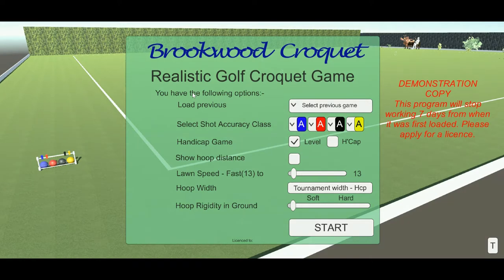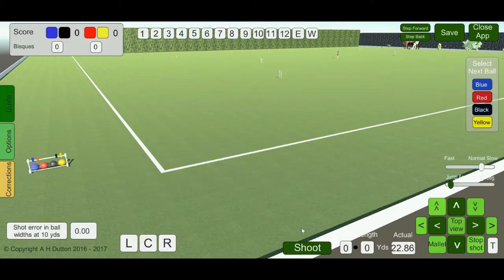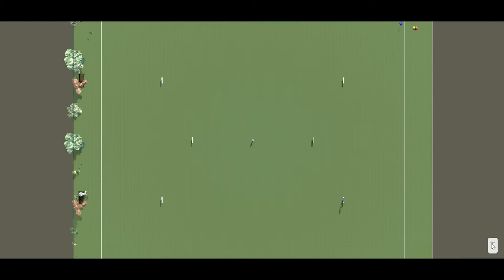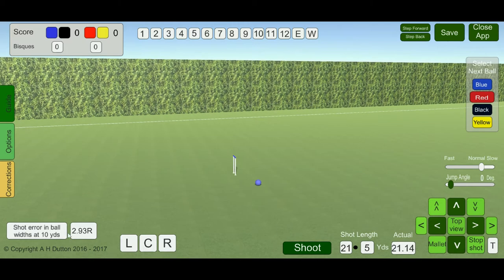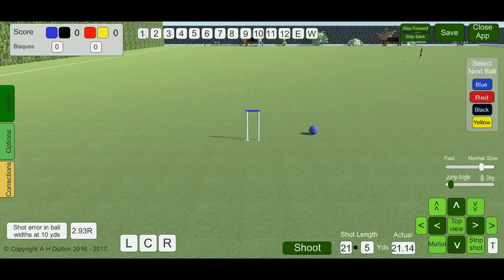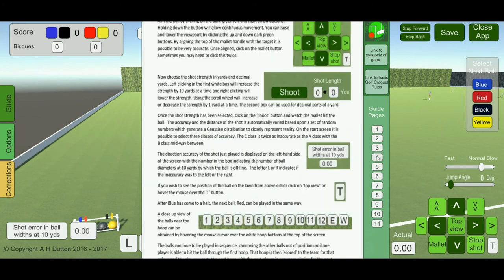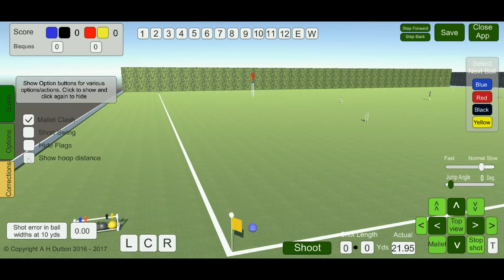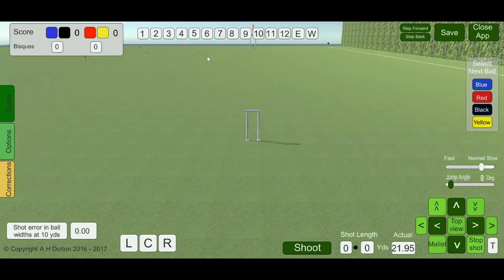Golf Croquet Menu and Buttons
An introduction to Brookwood Croquet's Golf Croquet game describing the Menu and the buttons used in the game